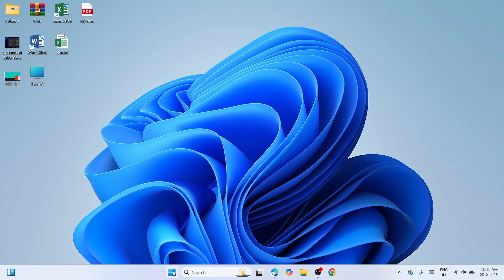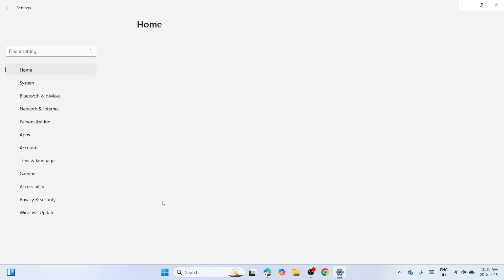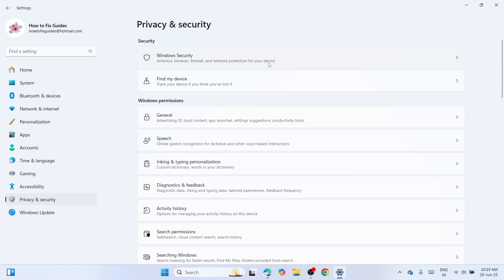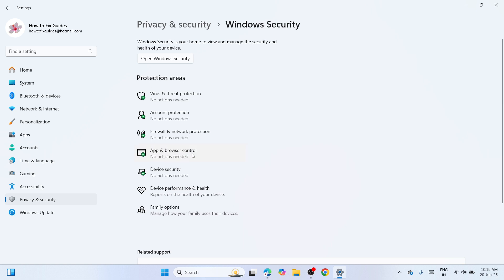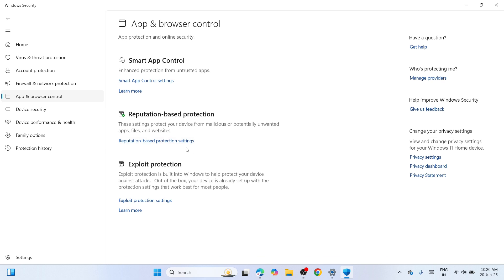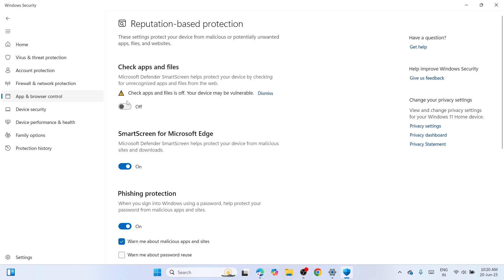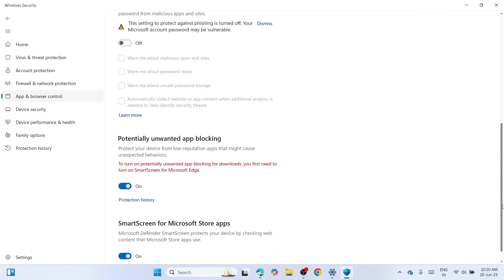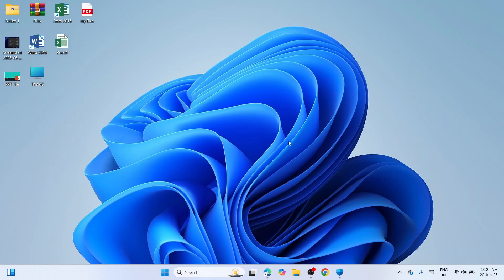QUICK FIX For Slow Mounting ISO Image File Issue in Windows 11 PC Or Laptop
In this video, you'll learn a quick fix for the slow mounting ISO image file issue on a Windows 11 PC or laptop. We walk you through simple steps to speed up the mounting process using built-in settings and troubleshooting tools. This guide is helpful if your ISO files take too long to open or become unresponsive. Follow along to resolve the issue and improve performance instantly.